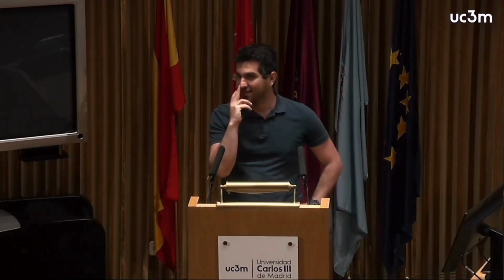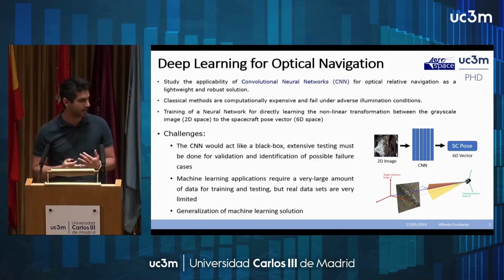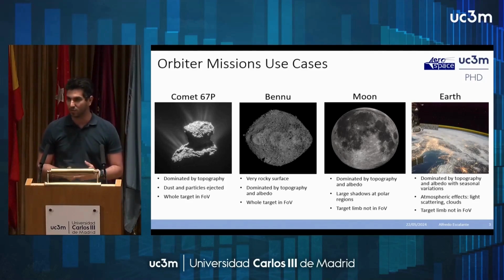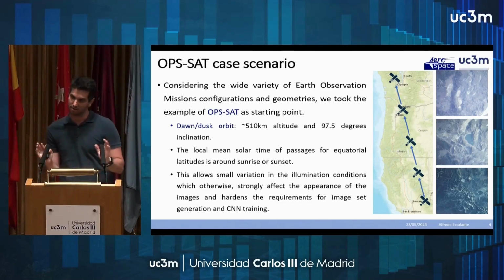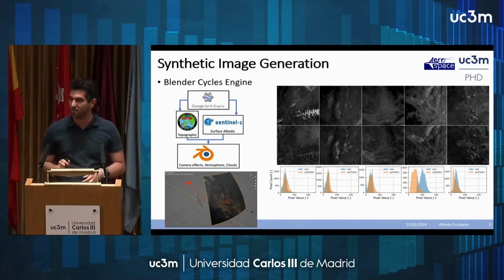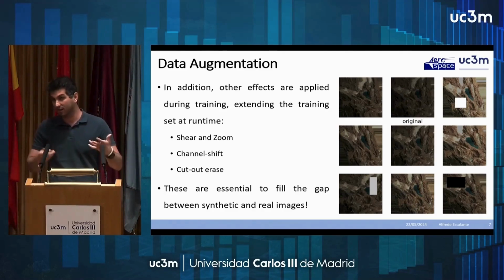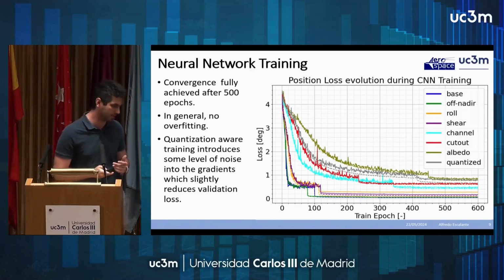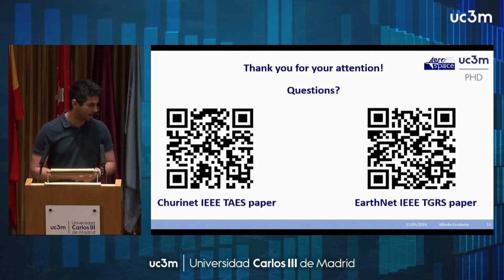PhD Doctoral Meetings 23 - 24 UC3M - Alfredo Escalante